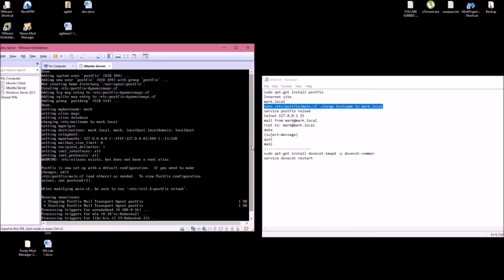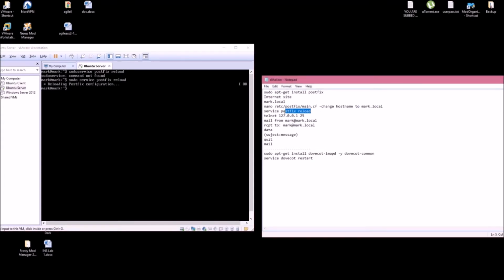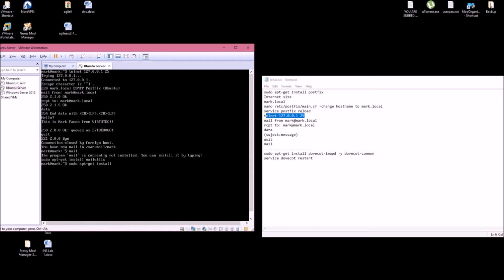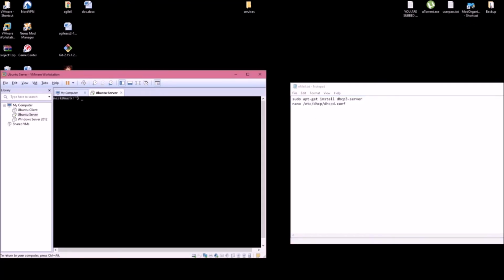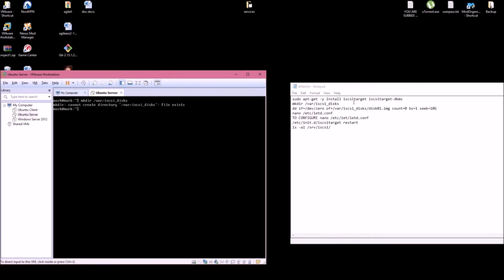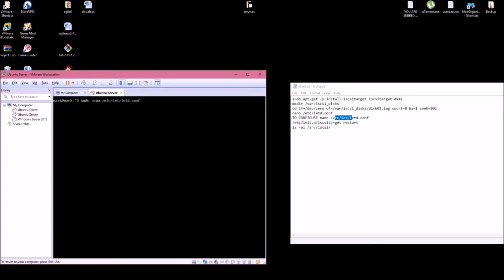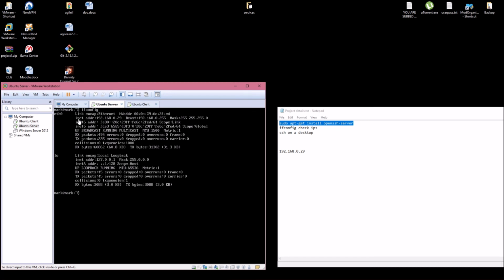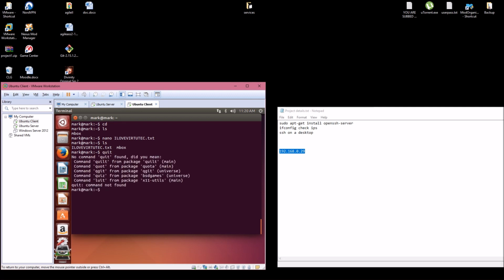Services - eMail Server/DHCP/iSCSI Server/SSH Server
Step by Step of Services by Mark Facon